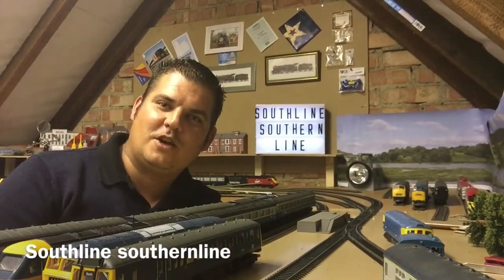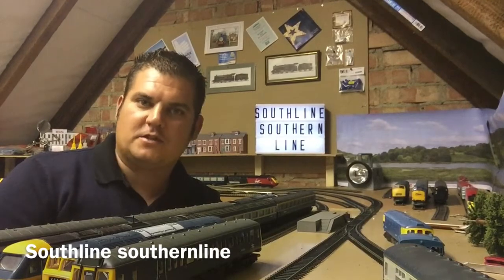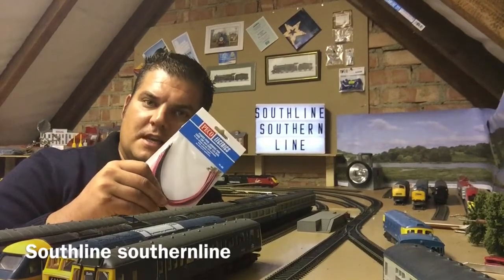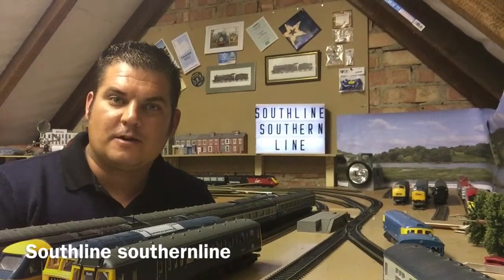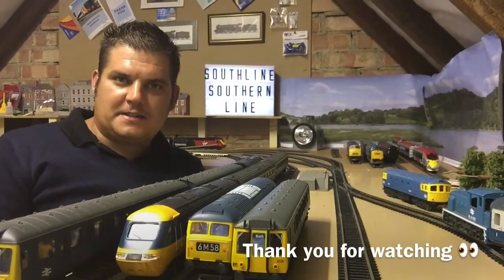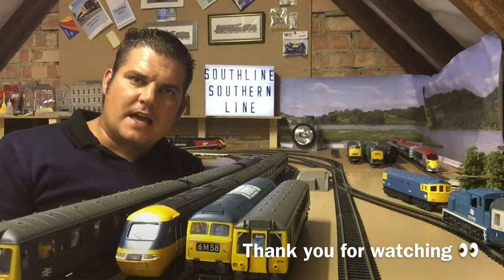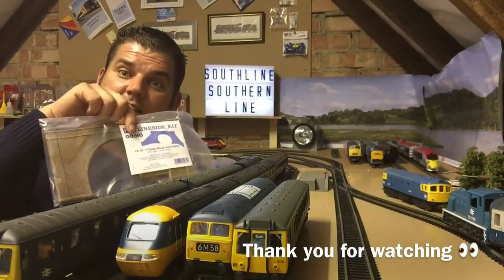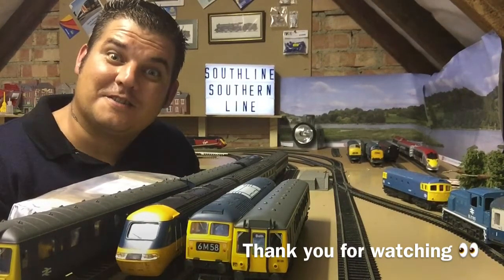Wiring Some Track ⚡️